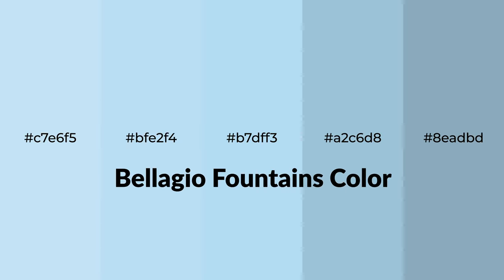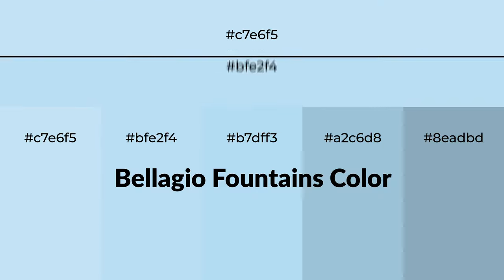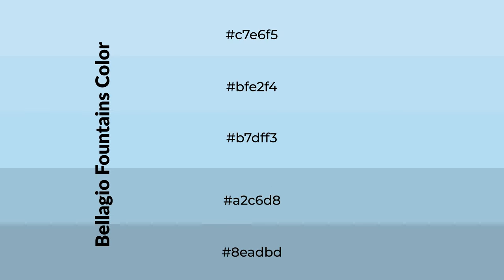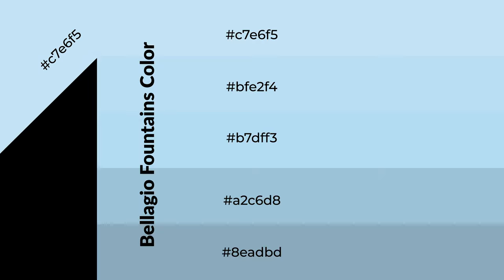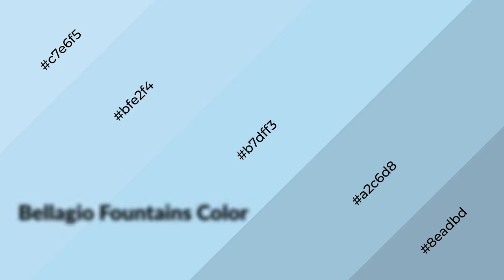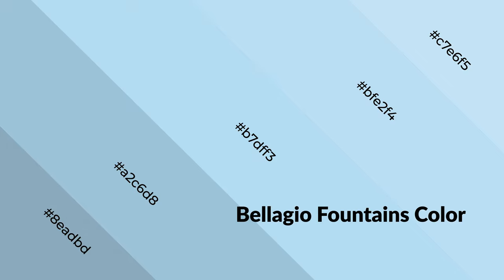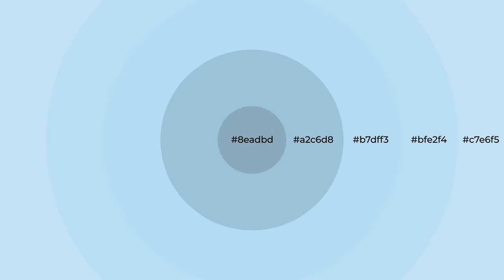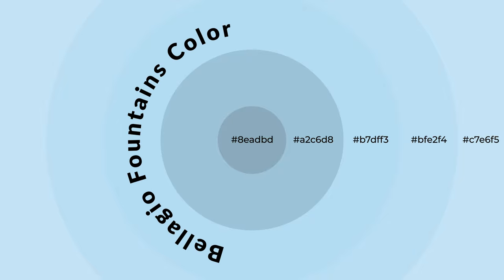Shades & Tints of Bellagio Fountains color b7dff3 A Cool Blue color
Shades of Bellagio Fountains color b7dff3 Cool Shades of Bellagio Fountains color with Blue hue for your project!

Shades
Hex a2c6d8

Tints
Hex bfe2f4

Bellagio Fountains is a cool color, and it emits calming, serene, soothing, refreshing, spacious, unwinding, peace and relaxed emotions. Cool colors are like water, ice, sky, grass, soft and snow. You can see them used in baby products.